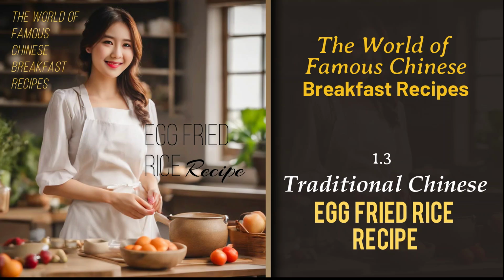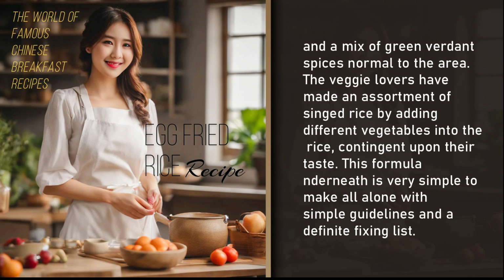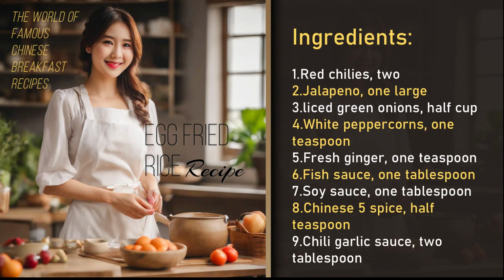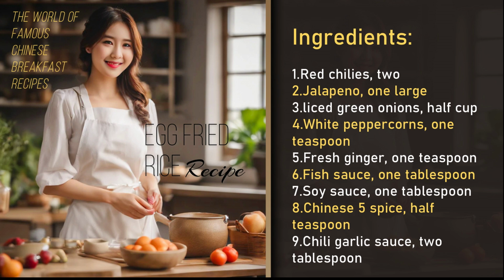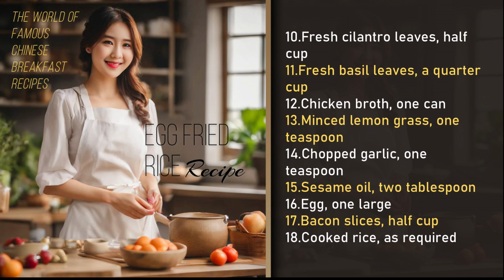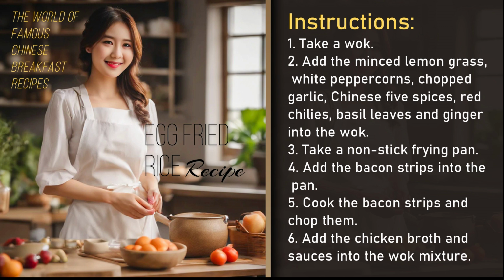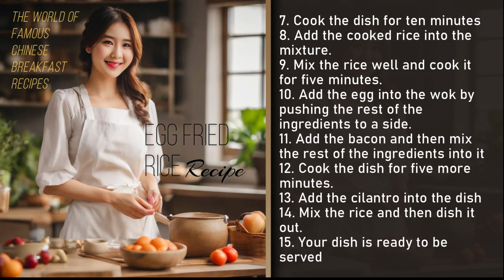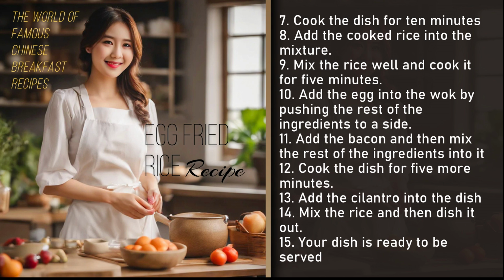Traditional Chinese Egg Fried Rice Recipe | Chinese Breakfast Recipes| Quick & Healthy Recipes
Breakfast dishes in China generally vary from one province to the
other. Chinese ordinarily eat anything for breakfast. The dishes are
mainstream, conventional, and renowned Chinese breakfast food
sources. These dishes are readily found on the streets. Following
are traditional Chinese breakfast recipes that are loved by Chinese
people around the world:

1.3 Traditional Chinese Egg Fried Rice Recipe
Fried egg rice is a Chinese seared egg and rice dish beginning in the
Sui line and some of the time alluded to as vegan or Chinese singed
rice. Plans and cooking times vary generally, yet regular fixings
incorporate garlic, bean stew garlic sauce, ginger, eggs, bacon
strips, cut green onions, and a mix of green verdant spices normal to
the area. The veggie lovers have made an assortment of singed rice
by adding different vegetables into the rice, contingent upon their
taste. This formula underneath is very simple to make all alone with
simple guidelines and a definite fixing list.